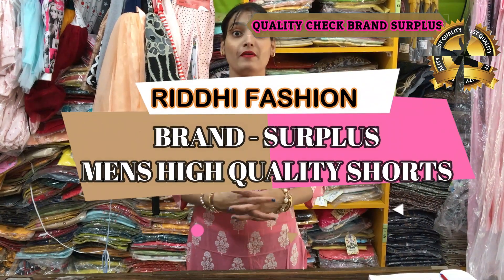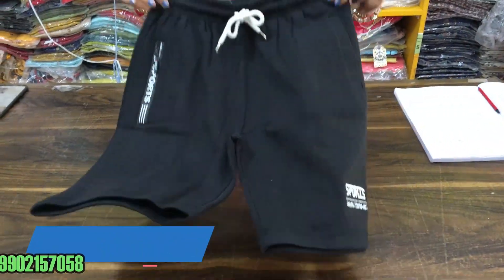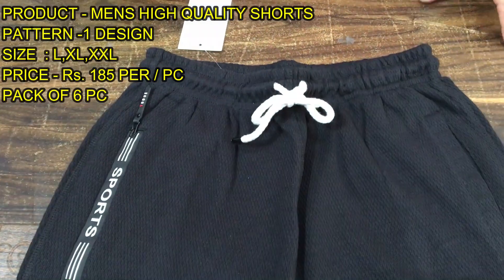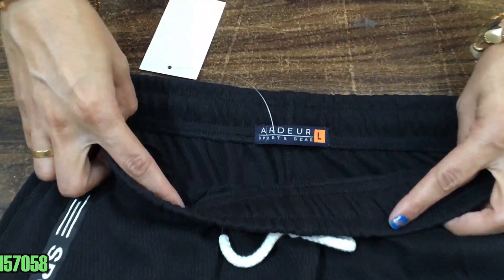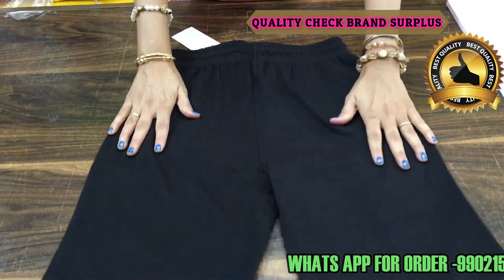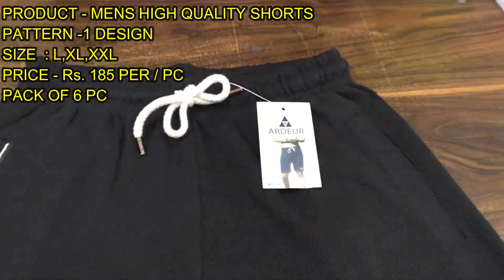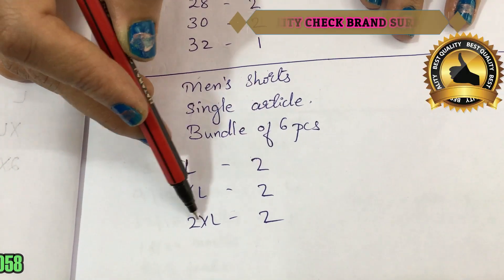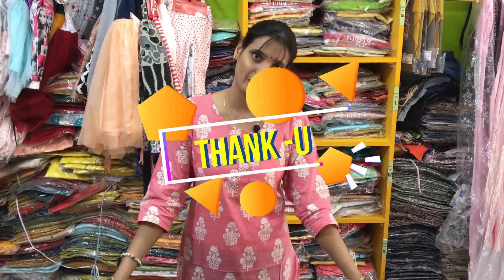RIDDHI FASHION -MENS HIGH QUALITY SHORTS EXPORT SURPLUS | BRANDED SURPLUS| SURPLUS GARMENT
RIDDHI FASHION -MENS HIGH QUALITY SHORTS EXPORT SURPLUS | BRANDED SURPLUS| SURPLUS GARMENT - PRICE RS 185 PER/PC - PACK OF 6 PC

RIDDHI FASHION- EXPORT SURPLUS GARMENTS
We introduce our company name as RIDDHI FASHION. We deal in Export surplus garments of Kids and Ladies.
Surplus Garments : Brand Surplus Garments are high quality garments which are specifically made for big fashion garment companies and we Buy the fresh Stock lots and get it quality checked before selling it to our happy customers , We make sure the Quality of the product should be at high Standards.
We are export surplus garment Dealer and wholesaler and deals in mostly Branded Garments.
We make sure all the brands are original surplus and No Fake products.
BANGALORE ADDRESS –VISIT BY OPPOINTMENT-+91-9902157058

SHOP FLWR- SHOP NO 5-6
BEHIND SUNCITY APARTMENT, OPPOSITE EUPHORIA APARTMENT, SARJAPUR JUNCTION, OUTER RING ROAD, IBLUR VILLAGE, BENGALURU, KARNATAKA-560102

WHOLESALE BUYER –FOR SHOPS
If you are a wholesaler who is interested or deals in Export surplus Garment  and want’s the product for your shop or for reselling  you are at right place and can order via what’s App number: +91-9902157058

RETAIL BUYER FOR –PERSONAL USE
If you are a Retailer or single Pcs Buyer who wants our product for your personal use kindly
contact in our Retail Number via what’s App number: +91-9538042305